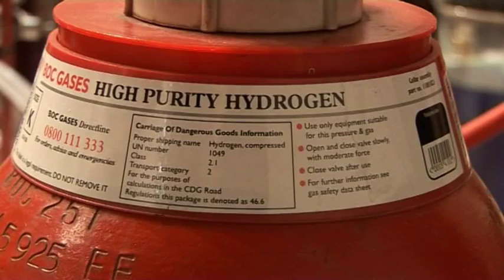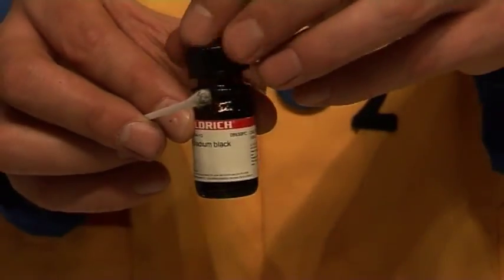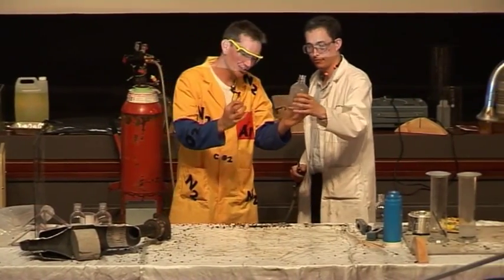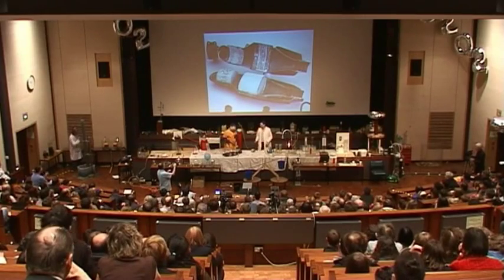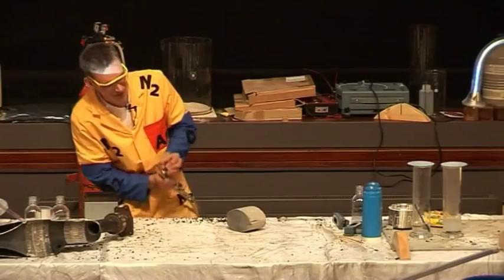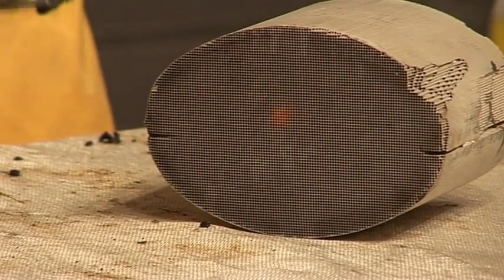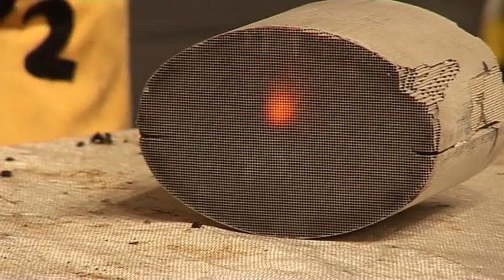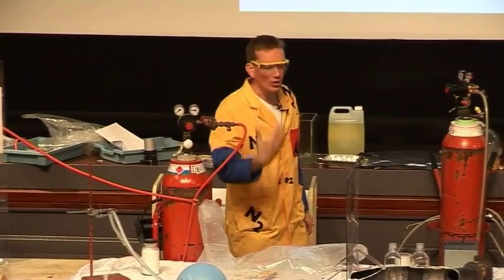It's a Gas 23 - Catalysts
Catalysts make it easier to use hydrogen as a fuel.